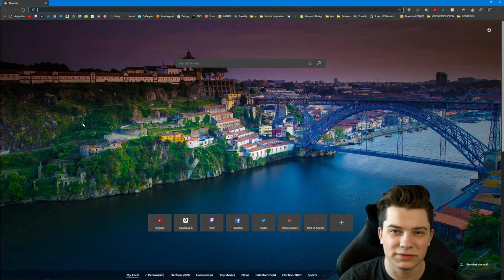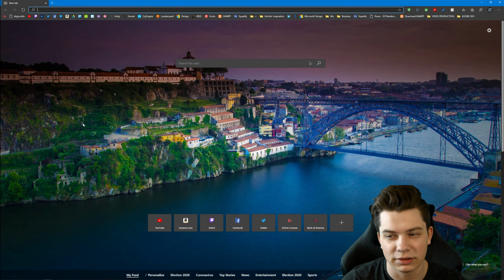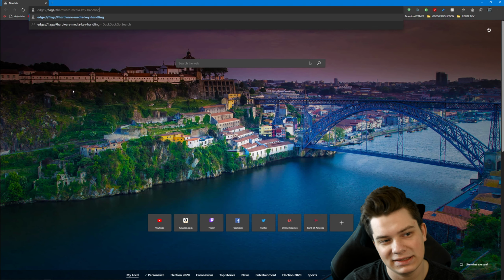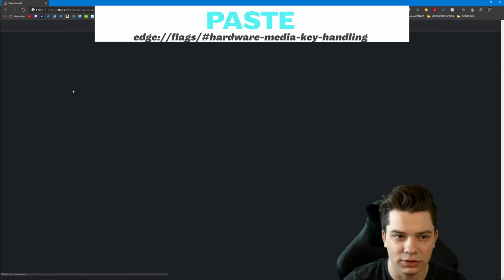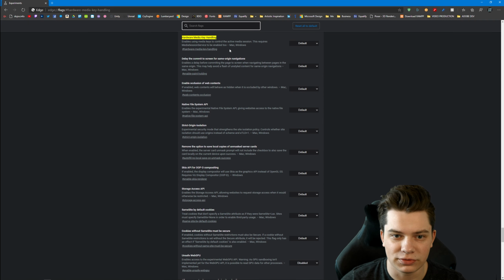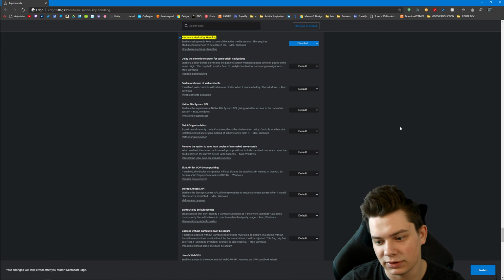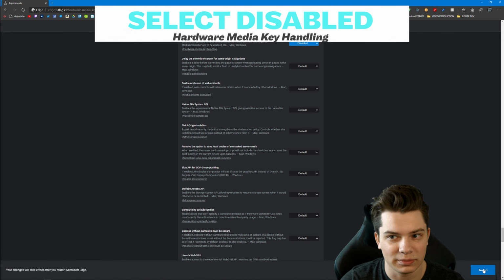Disable Media Keys in EDGE Browser - [Brief Sync]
edge://flags/hardware-media-key-handling

I'd love to hear your ideas for future videos. Anything you've been stuck on and found a fix that took an annoyingly long time or something you're still struggling to figure out.